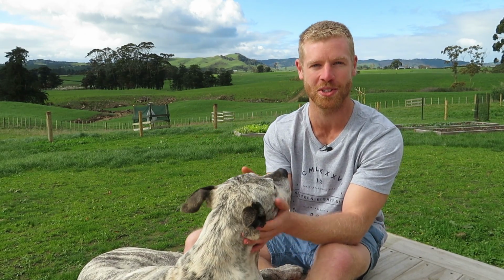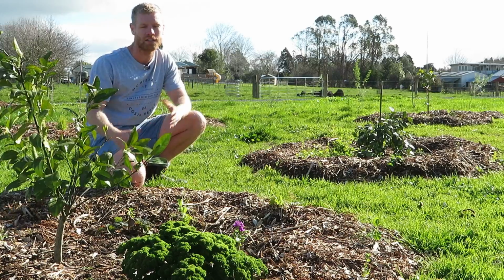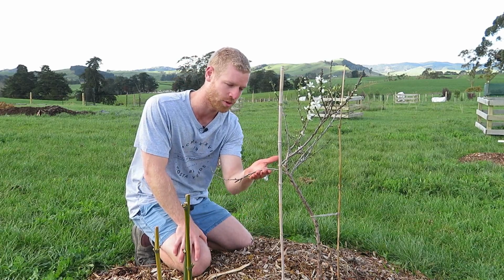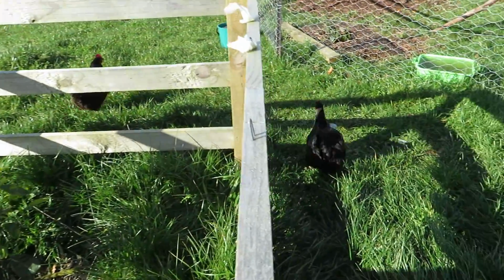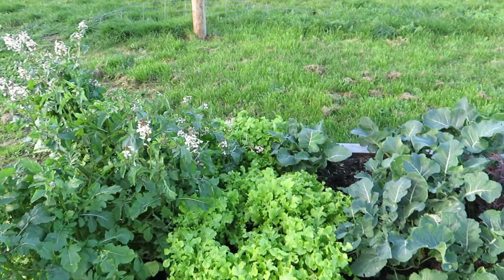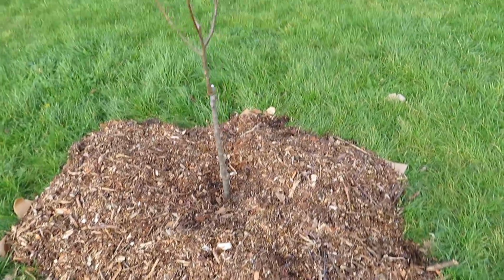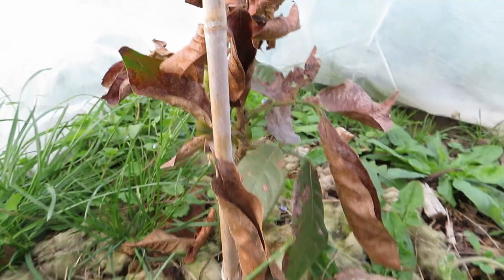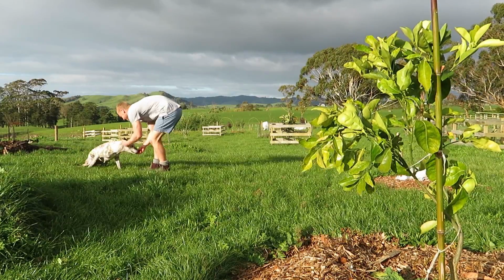Starting Our Food Forest, Vege Gardens & MORE!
Planting a food forest and starting vege gardens is an exciting part of developing our property. We're in the early stages and I'm excited to share with you the projects we've been working on so far and some of the rare fruit and other fruit trees we're growing. I'll also be sharing how we're working on turning our grass lawn into and abundance of fruit and vegetables! One step closer to becoming more self sufficient :).
I'll go through mulching with wood chips and cardboard, planting some cool fruit trees, nitrogen fixing trees and plants, growing in raised vegetable gardens, growing berries, our chicken run and some other stuff!
I hope you enjoy and let me know if there's a topic you want me to go more in depth on :)

The Kiwi Grower is a channel featuring all sorts of unusual of often tropical fruiting plants with tips of how to successfully grow them. I'm interested in all things gardening and love growing edibles. While I'm not in a tropical climate I like pushing limits of what I can grow and sharing experiments with you all. I have animal videos too :).